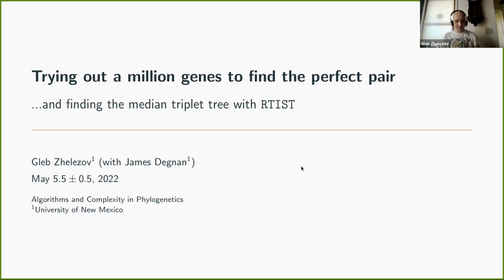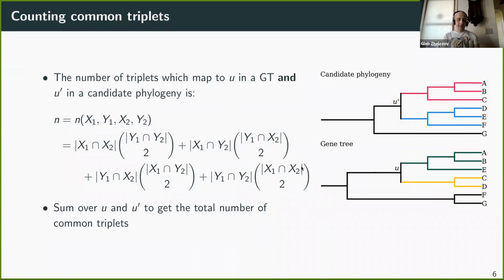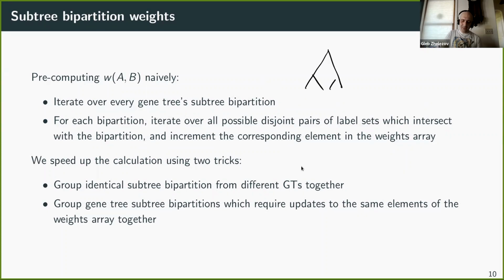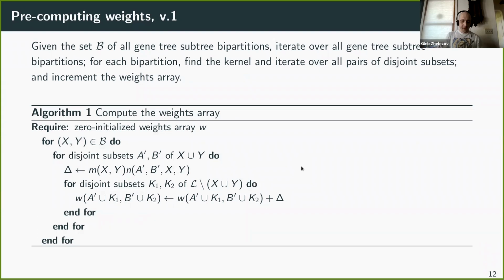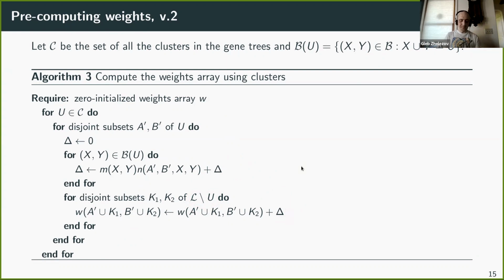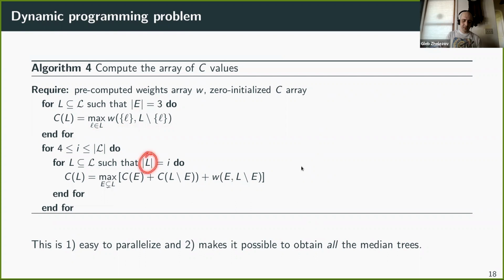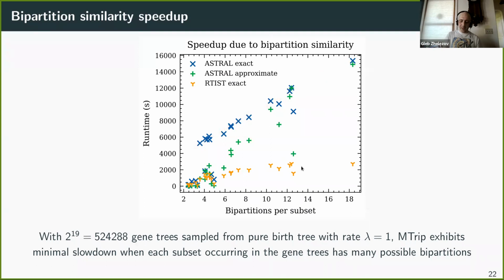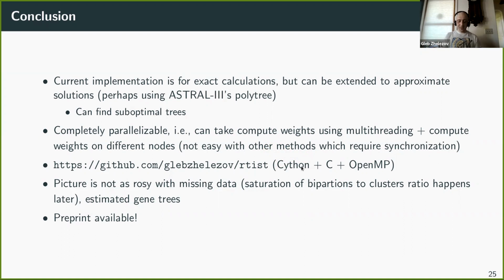#20 Gleb Zhelezov (New Mexico)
Trying out a million genes to find the perfect pair with RTIST